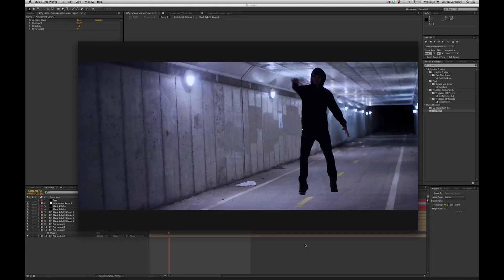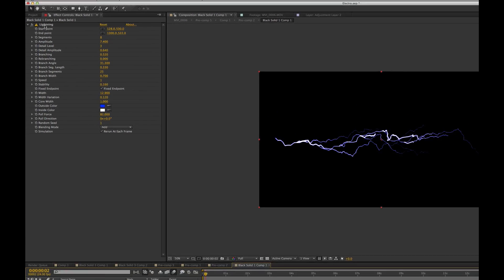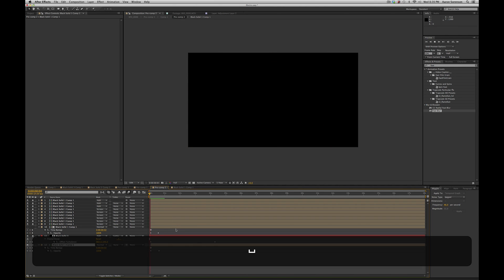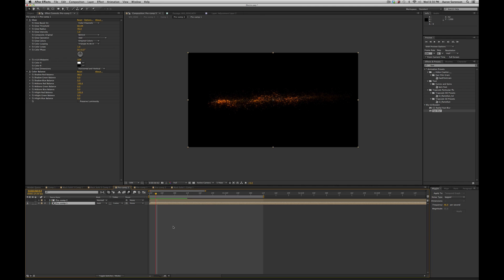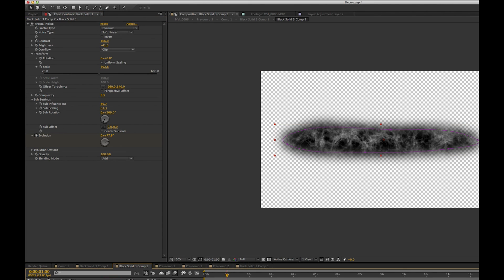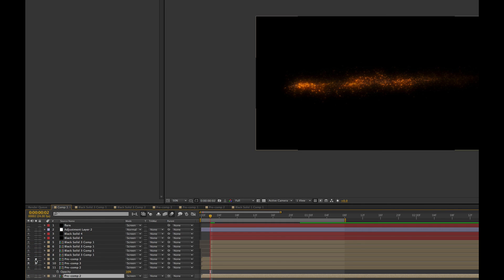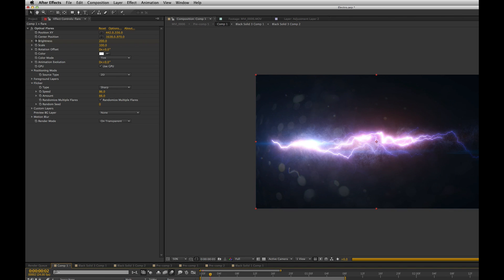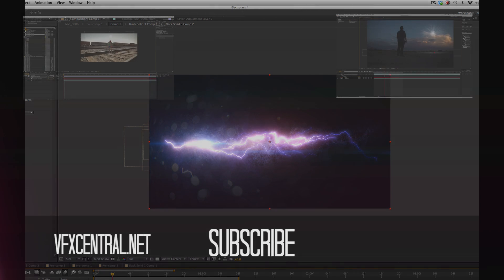After Effects- Electro Lighting Effect Breakdown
** THE YOUTUBE EQUIPMENT I USE **
📷 🎙️ My Equipment: